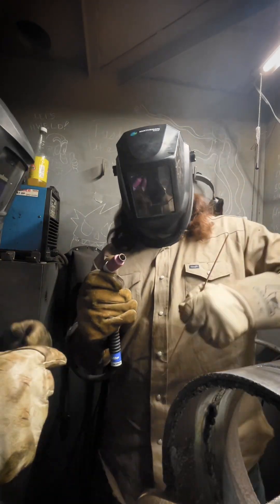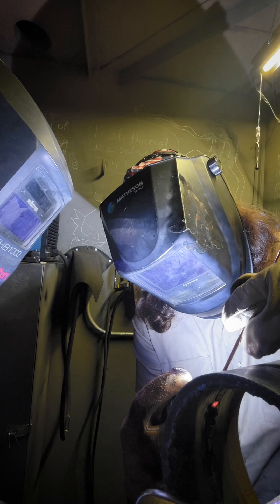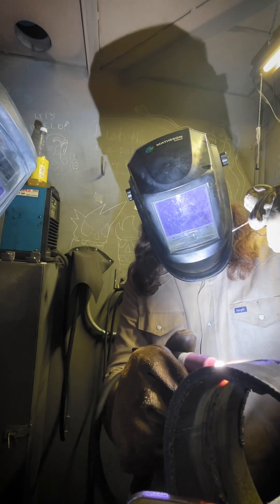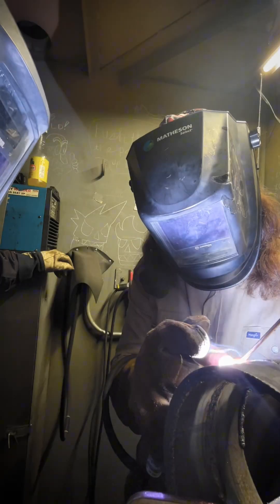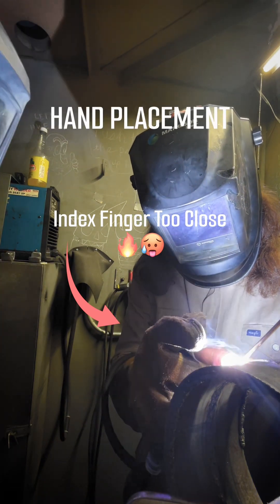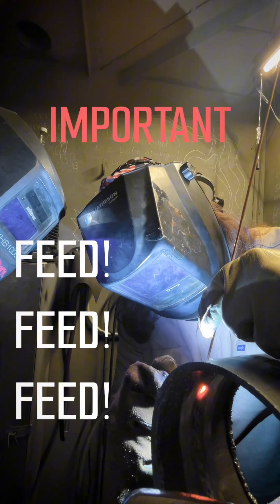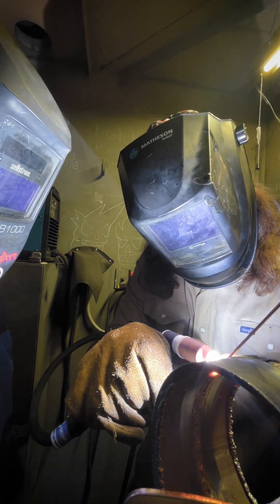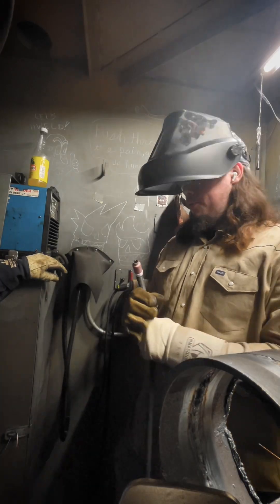John Mcalpine Instructing TIG pipe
ELITE WELDING ACADEMY

We are a group of professionals that are dedicated to providing our students with a solid training program in the field of welding. Each student will receive quality instruction in the classroom and in our welding lab. We will always strive to operate a program that places emphasis on every students ability and future.

Locations:
Cincinnati, Ohio
South Point, Ohio